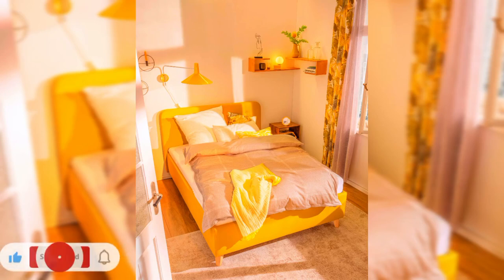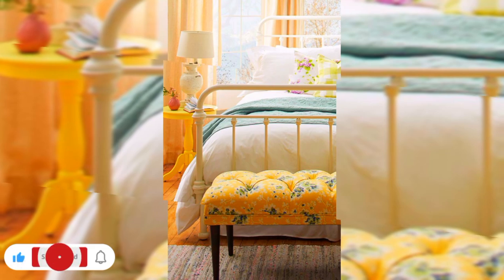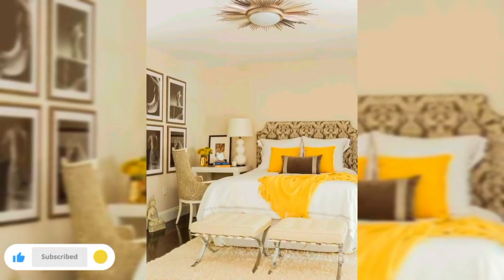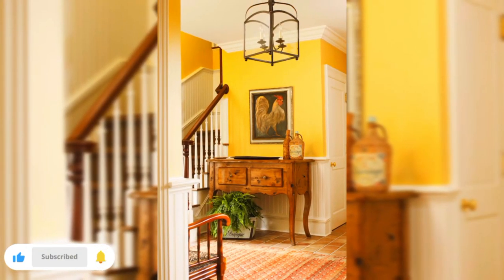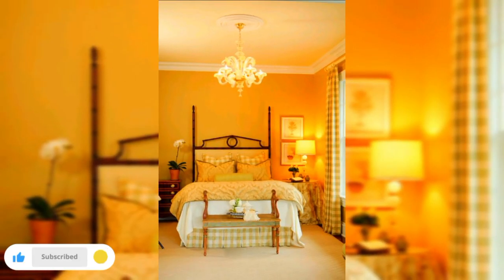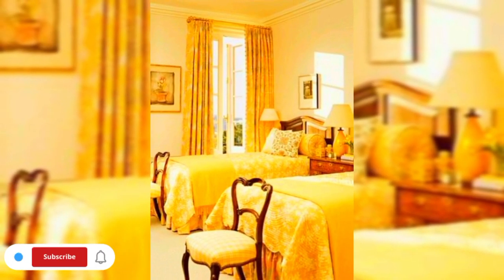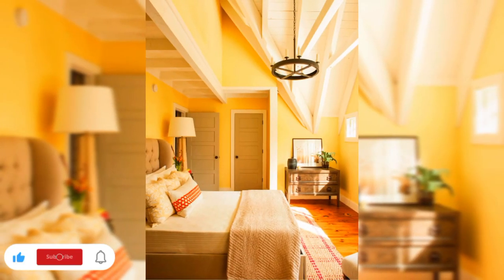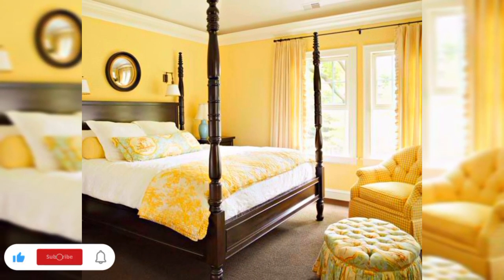Lemon Colour Bedroom Ideas | Bedroom light colour paint | Creative home decor ideas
🍋 Transform your bedroom into a zesty haven with our Lemon Bedroom Theme! Discover bright, sunny decor ideas that radiate freshness and energy. From lemon-yellow accents to citrus-inspired patterns, your room will feel like a slice of paradise. Dive into the world of vibrant, cheerful interiors and awaken your space with the invigorating power of yellow. Let the sunshine in! ☀️🏡